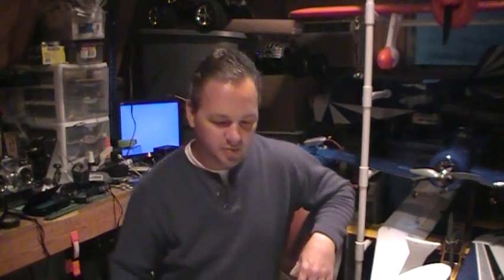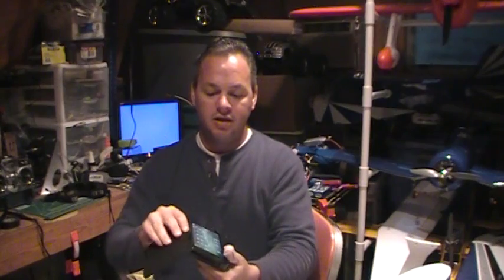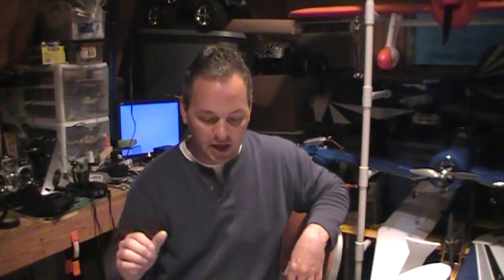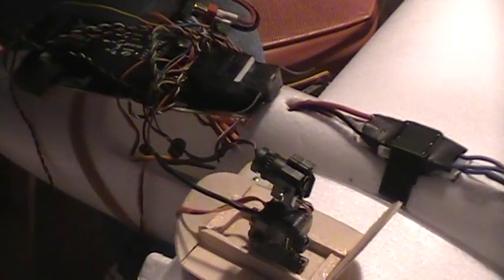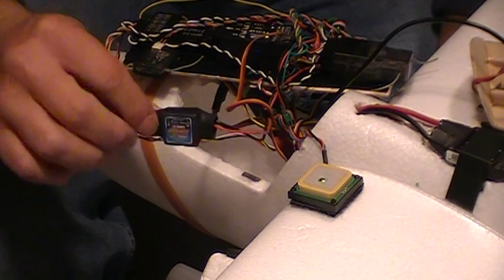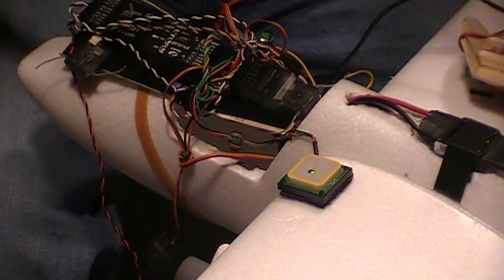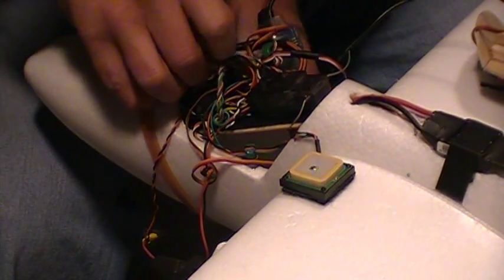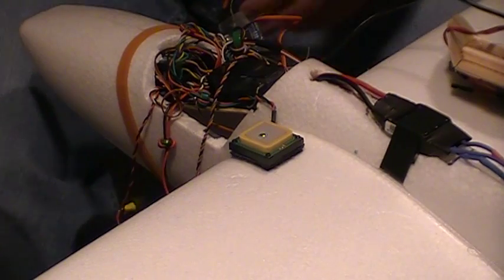FPV Sky Surfer setup FY31ap Fatshark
My introduction to FPV flying, I'm new at this, so don't expect much.
Specs: (Mostly purchased from ReadymadeRC.com)
Sky Surfer
E-max GT 2815/05 1600kv (sorry not 16000.lol)
40amp Freewing ESC
4 ES08 Metal gear servos
Immersion RC 600mw Video TX
Fat Shark Clover leaf Immersion RC TX&RX antennas
Fat Shark CCD killer 420tvl with audio camera
FY Honet OSD
FY-31AP Auto-pilot
Spektrum DX7 Radio
Spektrum AR7000 with Sat
HK 5v 5amp UBEC
Fatshark Classic goggles 35 degree FOV 5.8ghz RX intergrated & Headtracker
11.1v 3S 1800mah for Video TX and RCVR & camera and FY equip.
11.1v 3S 2200mah for Motor only